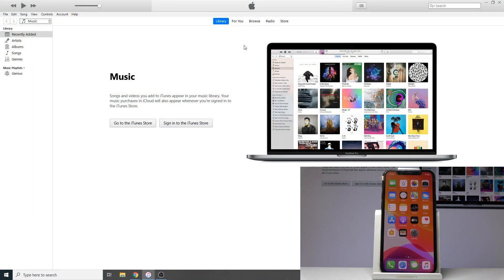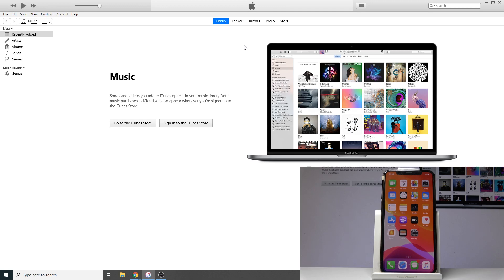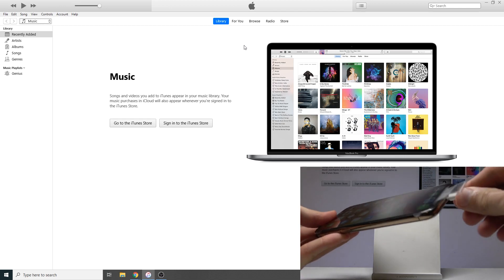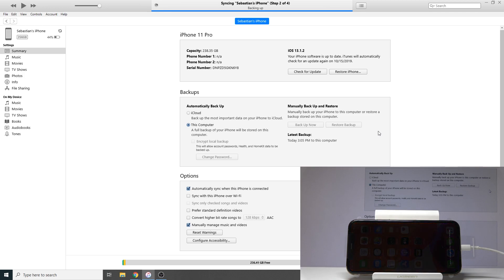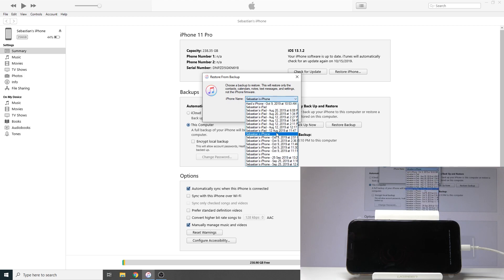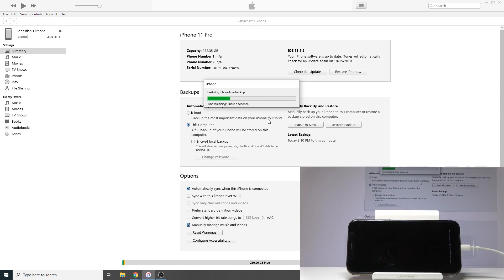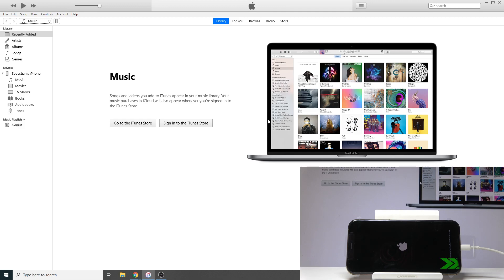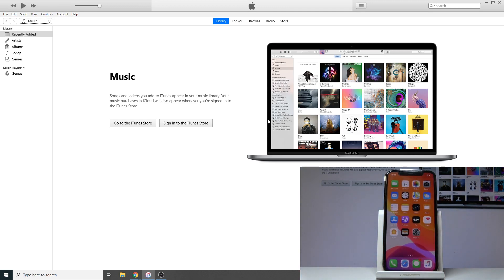How to Restore Backup in iPhone 11 Pro - Restore Data by iTunes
We are presenting the best way to restore the backup in iPhone 11 Pro. If you are looking for the best way to use iPhone backup, then stay with us to restore a backup of iOS data. Let’s follow our instructions and learn how to restore iPhone 11 Pro smoothly. We show you how to transfer the old version of the iPhone 11 Pro and how to restore iPhone backup.

How to restore backup in iPhone 11 Pro? How to restore iPhone 11 Pro? How to restore data from iTunes? How to use iPhone backup? How to backup data in iPhone 11 Pro? How to transfer data in iPhone 11 Pro?